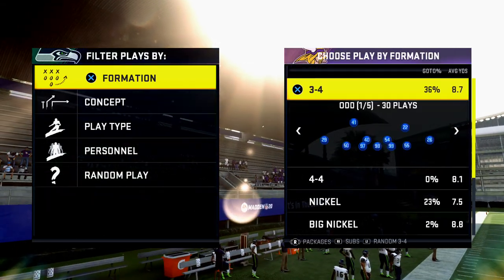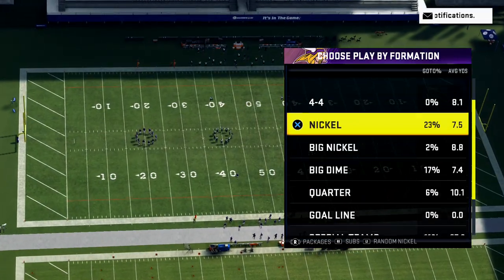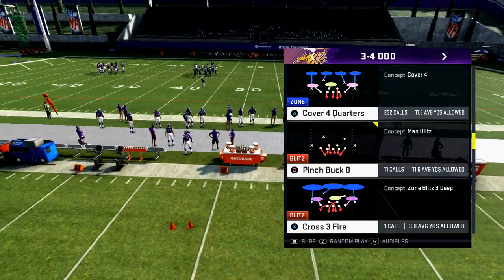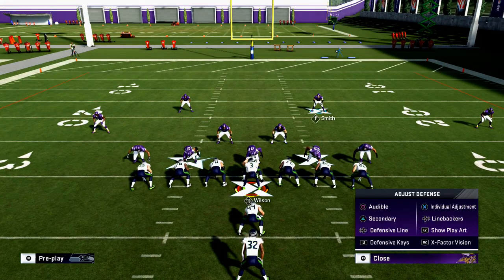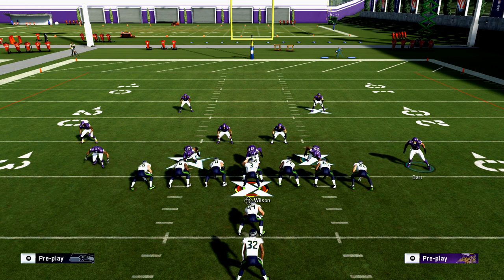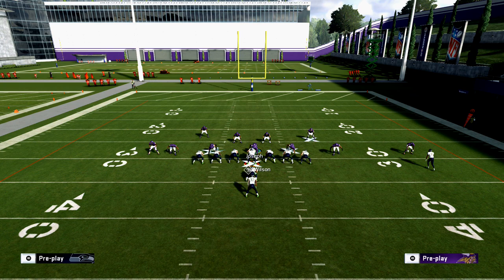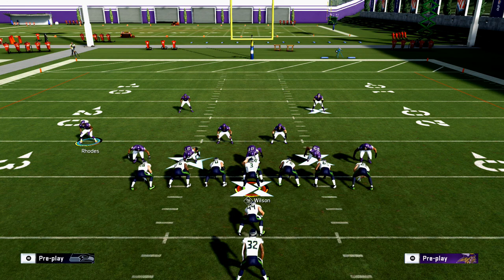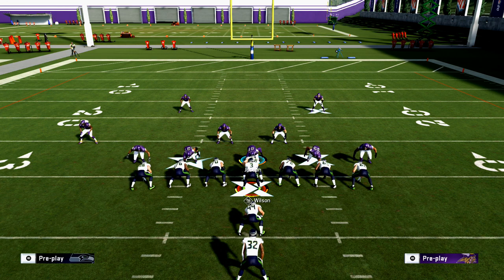Top 5 Tips to Stop the Run in Madden 20